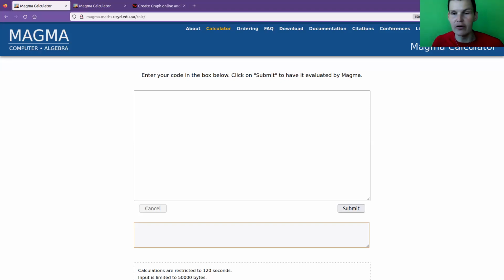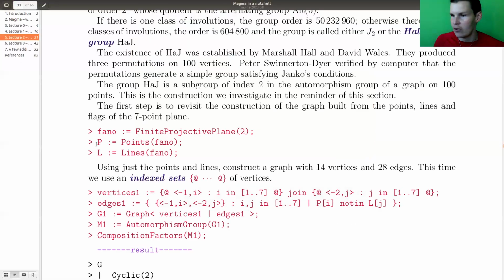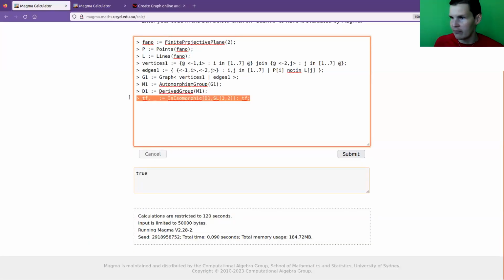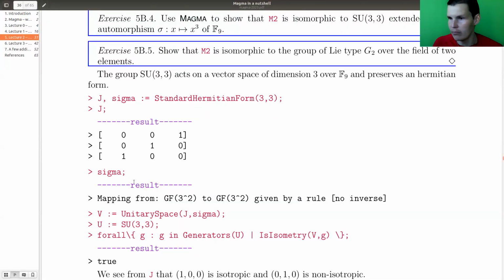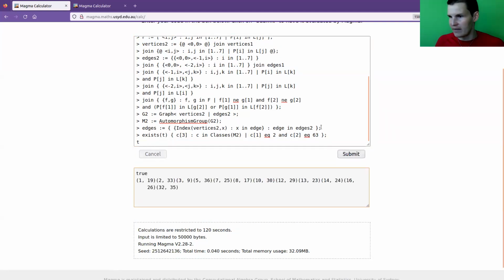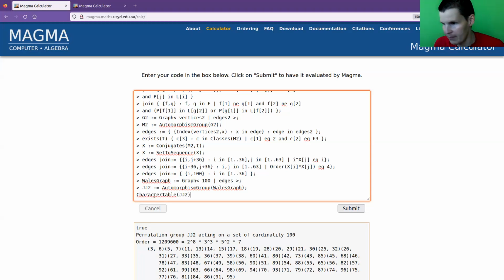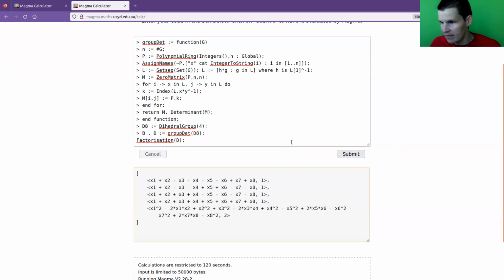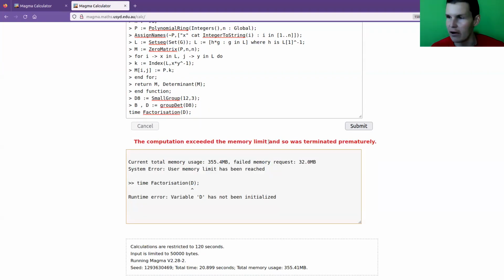Daniel Tubbenhauer: Magma in a nutshell; lecture 2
Goal.
Explaining Magma and how to work with it.

This is a copy.

This time.
Daniel Tubbenhauer: Magma in a nutshell; lecture 2. This was recorded 21.Oct.2023 and is part of a Magma Mondays by Don Taylor and myself (a little bit); organized by Bregje Pauwels and Alex Sherman.

Lecture notes.